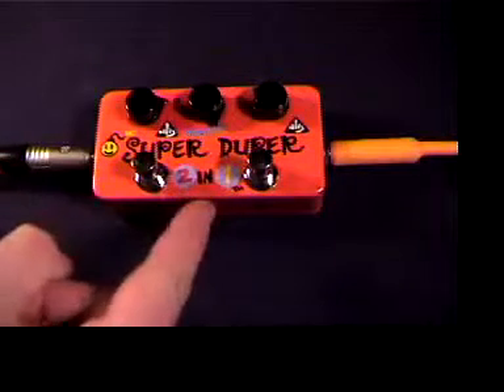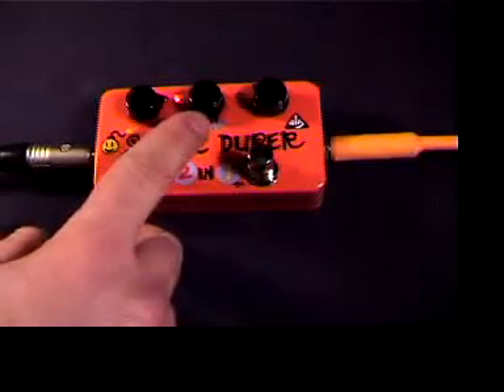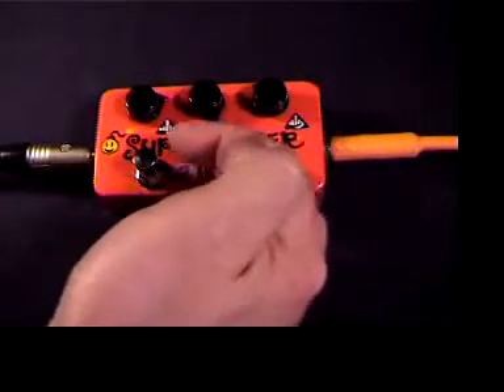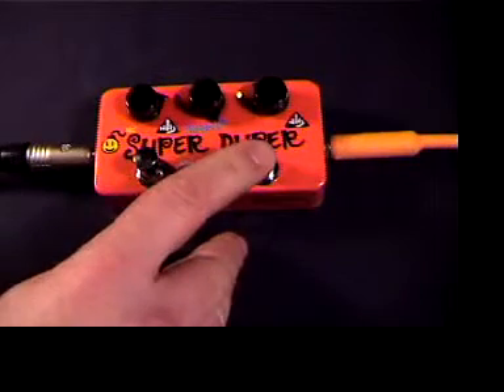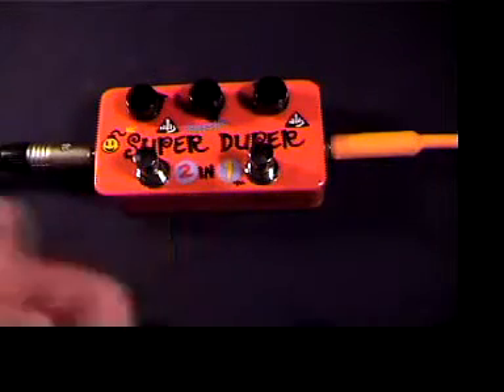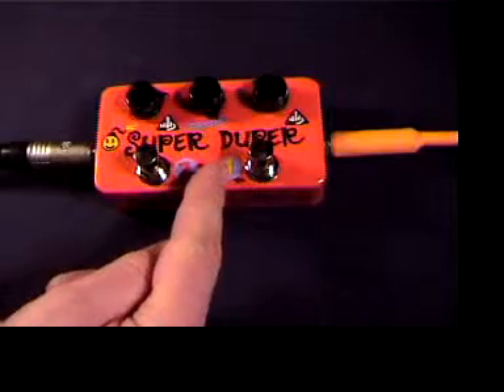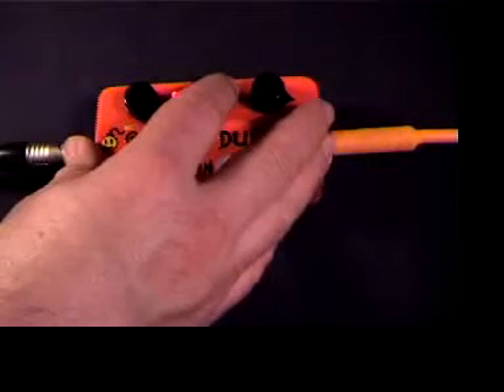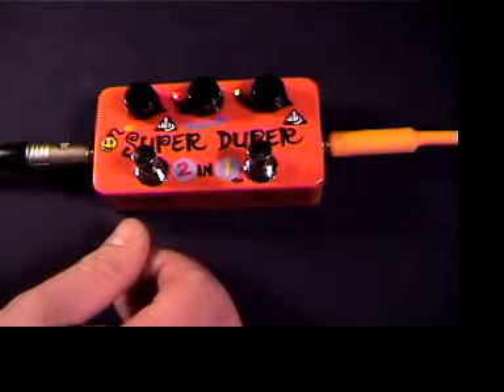Zvex Super Duper 2 in 1